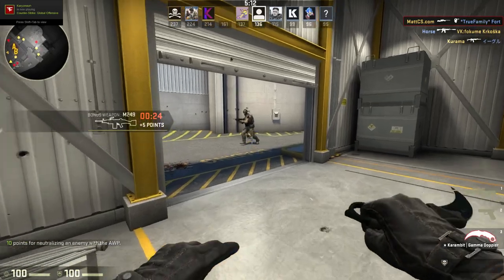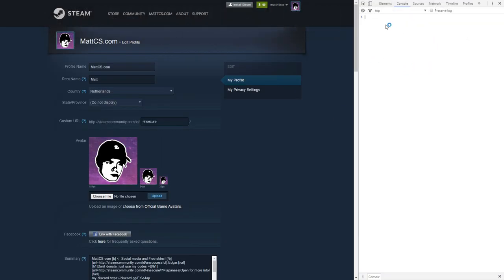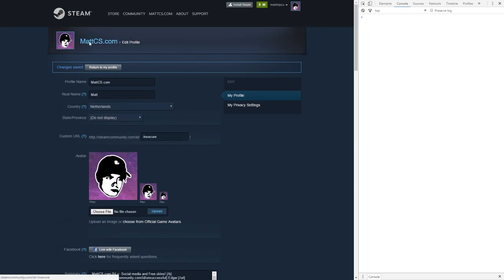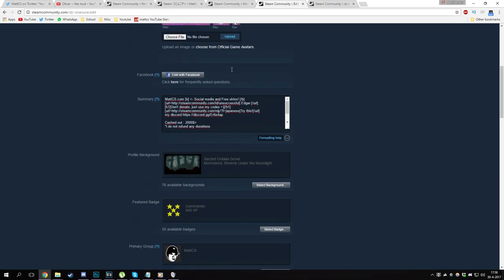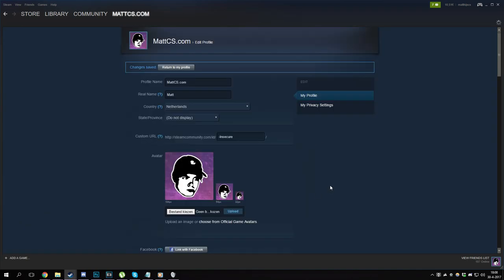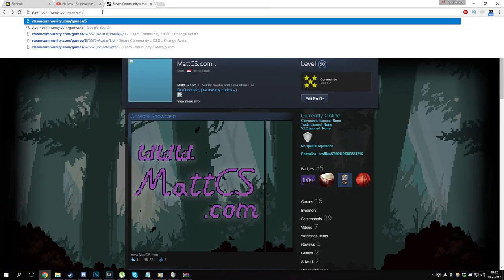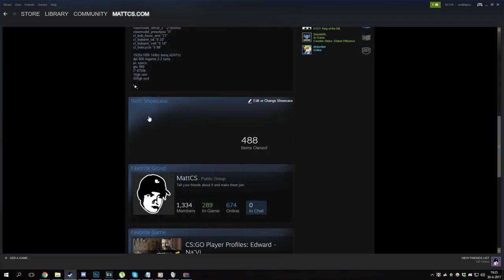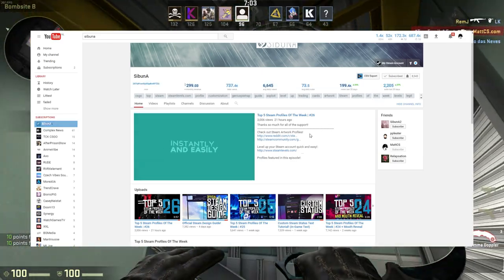SECRET HIDDEN STEAM FEATURES!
Acces console: CTRL + SHIFT + J

APP ID'S FOR THE FAVORITE GAME GLITCH:
Console code:
FavoriteGameShowcaseOnGameChange( this.parentNode, 6, 0, {appid: 000000})
Reply

Greenlight - AppID=765
SteamVR - AppID=250820
Steam Cloud - AppID=764
Steam (Client) - AppID=753
Steam Music - AppID=258280
Steam Economy - AppID=754
Steam Artwork - AppID=767767
Steam Screenshots - AppID=760
Steam Cloud - Videos - AppID=761
Steam Cloud - User Logs - AppID=764
ValveTestApp200269 - AppID=200269
Steam Controller Configs - AppID=241100
Steam Software Beta Access - AppID=218800
Game Library Sharing Access - AppID=248210
Steam Trading Card Beta Access - AppID=202352
Beta Access to the New Steam Community - AppID=202351
Steam Workshop (No playtime will be displayed on Profile) - AppID=766
404 ERROR  65120
NAVI :           413856
FLIPSIDE:     413857
CLOUD9:       413851
VIRTUSPRO: 413852

did you use any of the "hidden" features?